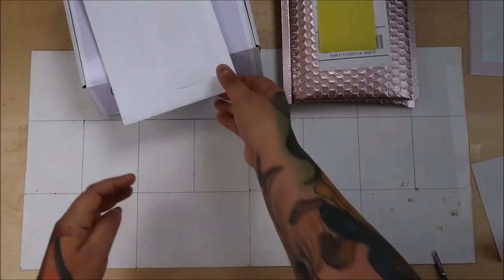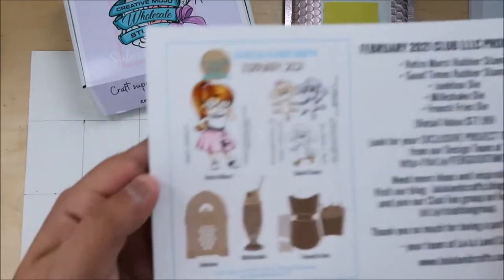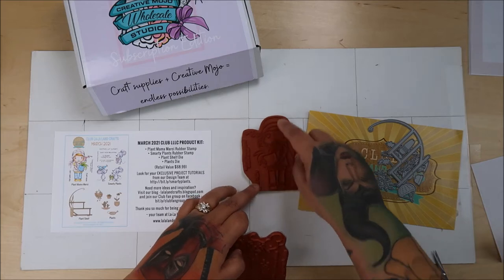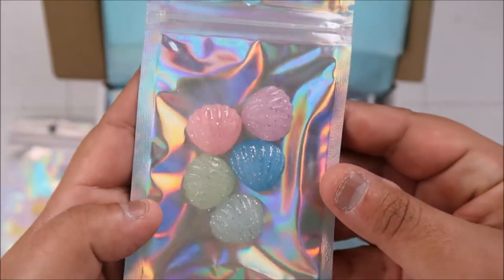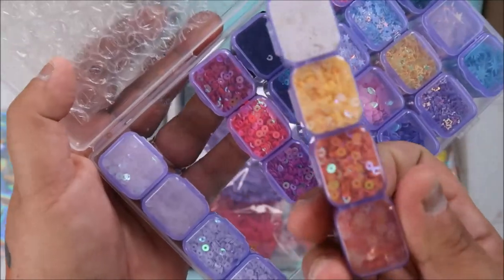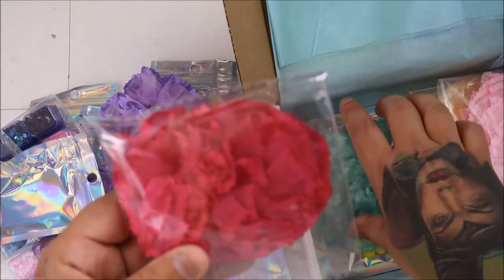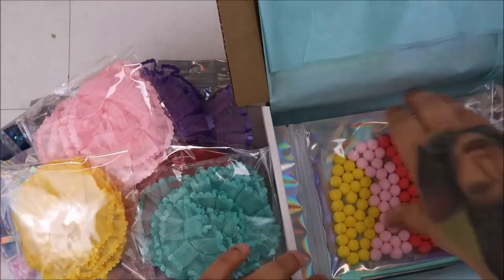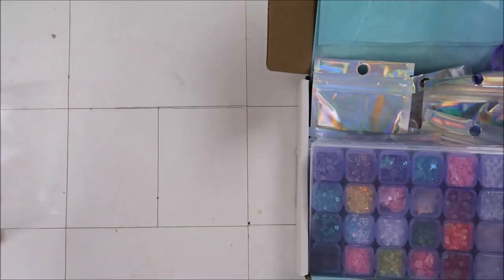Creative Mojo Studio-The Stamps Of Life-Lala Land Crafts March Unboxing 2021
Amazon Links
4x6 postcards

Thank you! big (((Hugs))))
Mandy